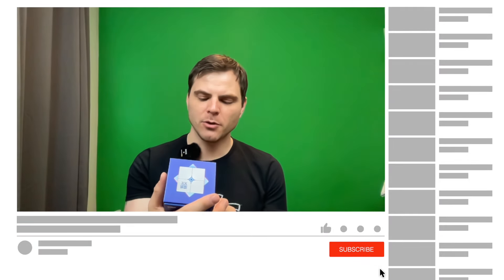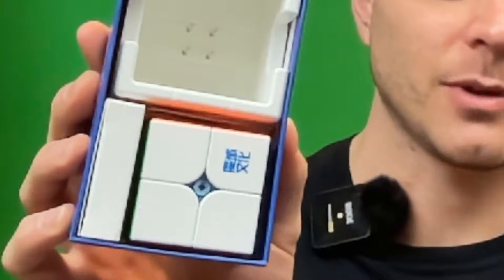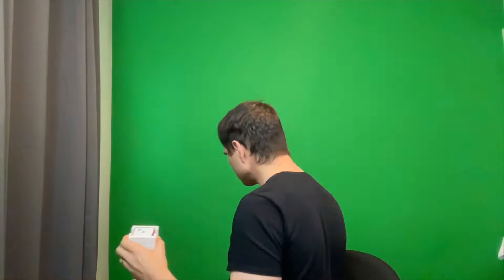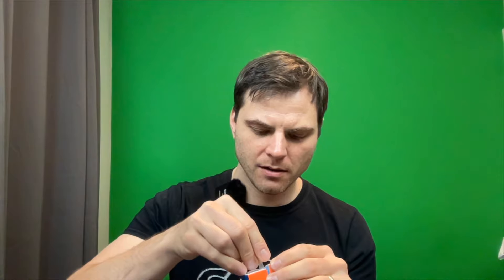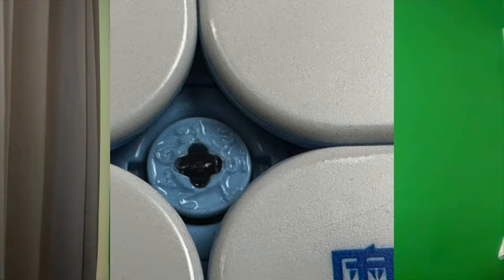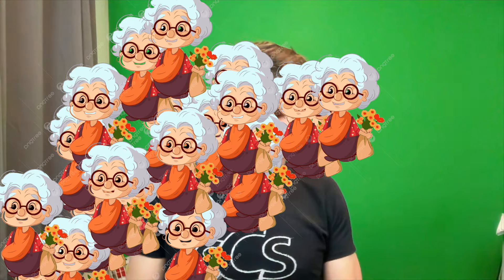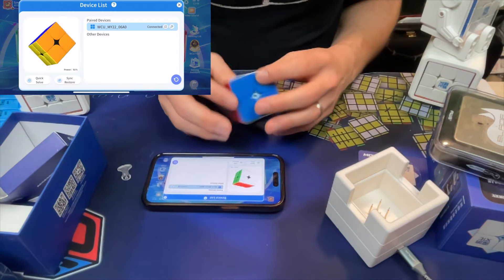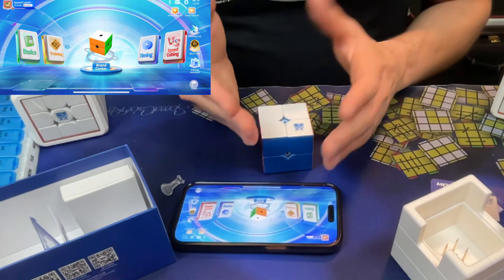WeiPo Bluetooth AI 2x2 from MoYu - Online Competition using the WCU App